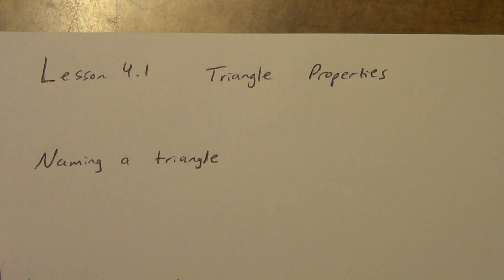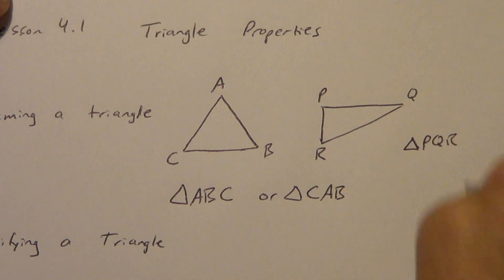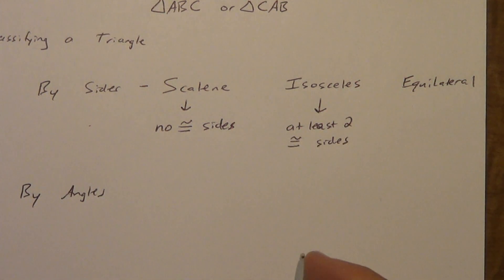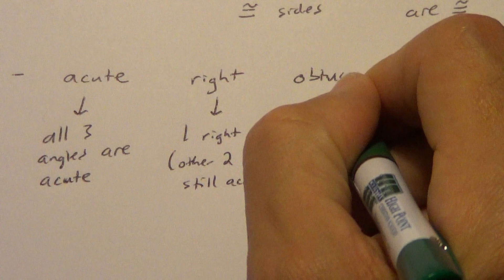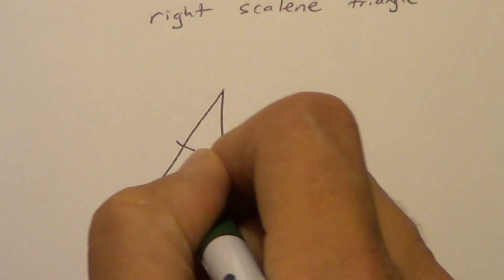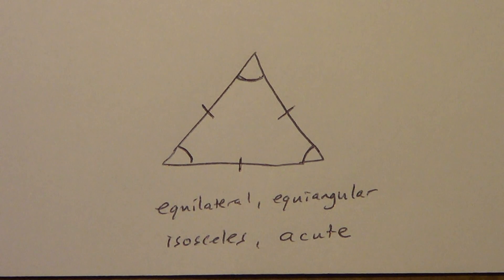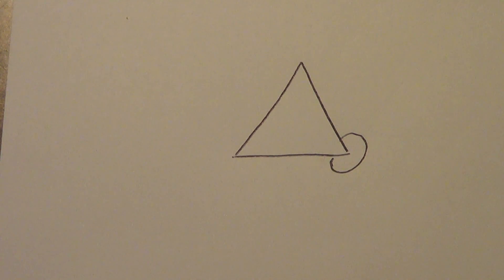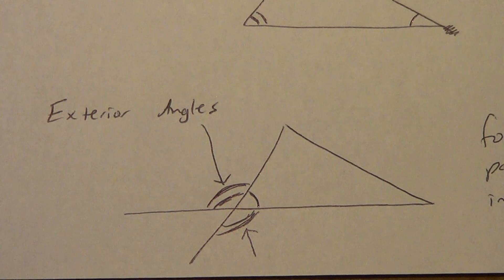Lesson 4.1 - Part 1 - Terms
Terms used for classifying triangles